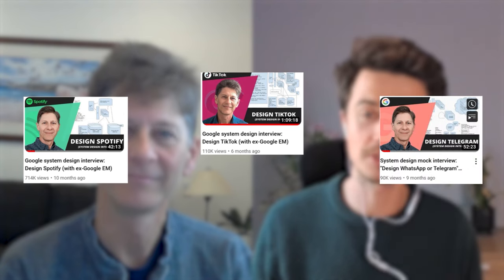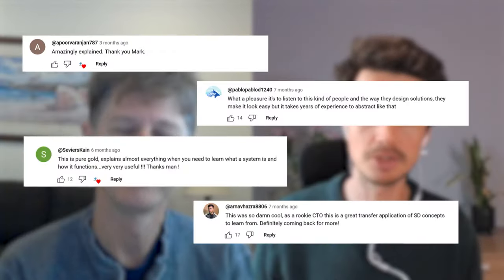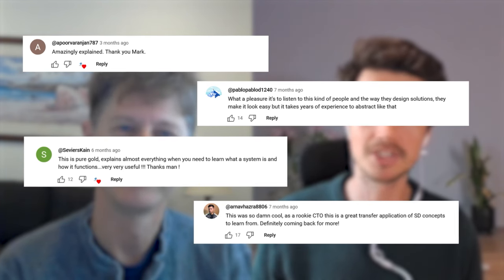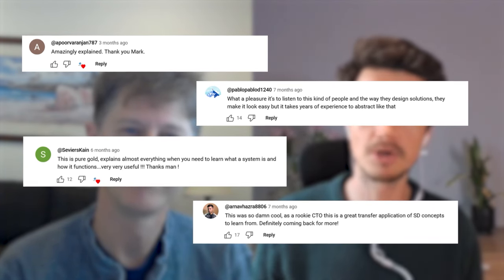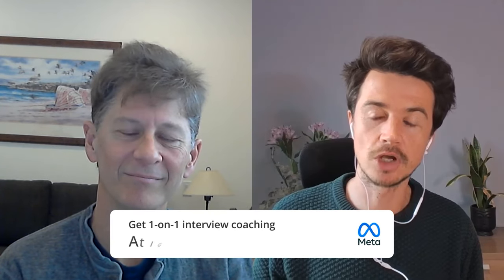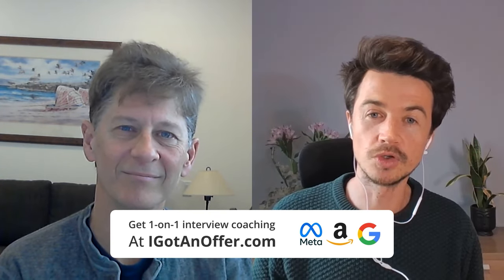System Design Interviews: 10 Key Principles (with ex-Google EM)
An illuminating conversation about how to take on system design interviews. Mark was an engineering manager at Google for 13 years and is now a coach.

Chapters:
00:00 Intro
01:07 1. Communicate efficiently
03:17 2. Scope the problem
06:11 3. Start drawing ~15 minutes in
09:18 4. Start with a simple design
14:33 5. Utilize lots of prep resources
15:28 6. Properly understand the problem
19:21 7. Practice, practice, practice!
25:10 8. Explain your thinking
28:03 9. Get comfortable with the Math
35:40 10. Use the drawing tool efficiently
40:45 Outro

About us:
IGotAnOffer is the leading career coaching marketplace ambitious professionals turn to for help at high-stakes moments in their career. Get a job, negotiate your salary, get a promotion, plan your next career steps - we've got you covered whenever you need us.